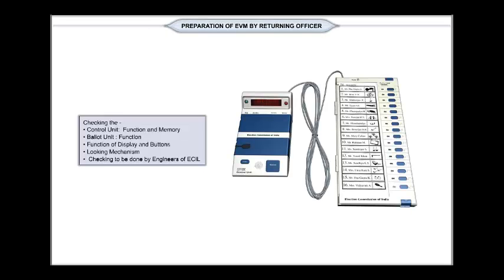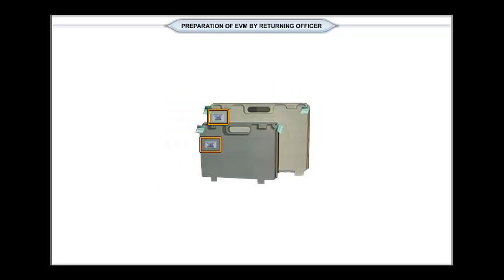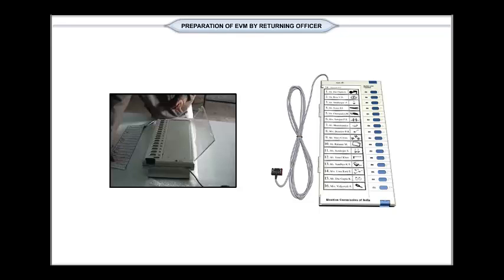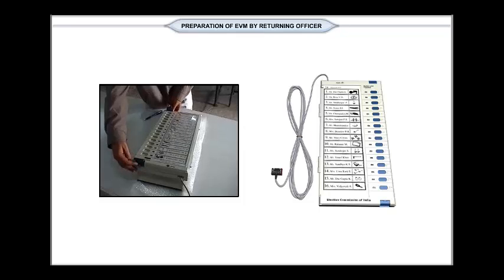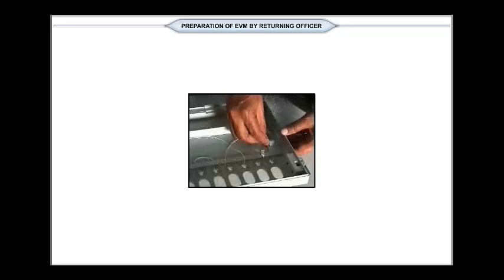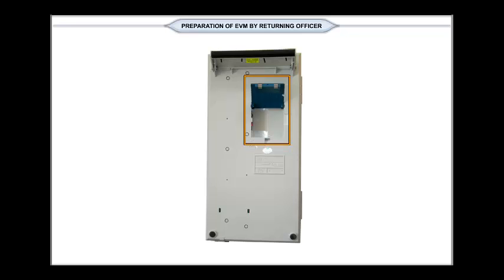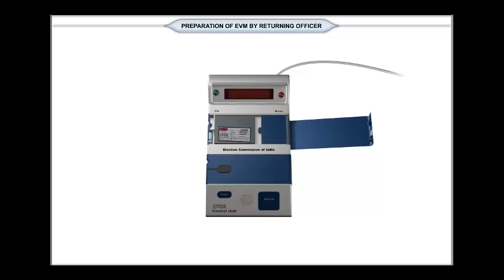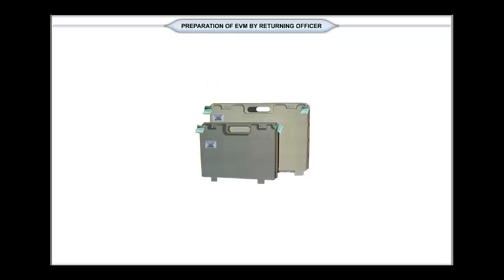Preparation of the EVM by RO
This video explains how Returning Officer (RO) operates the Electronic Voting Machine (EVM)